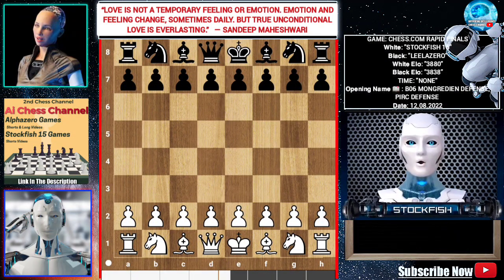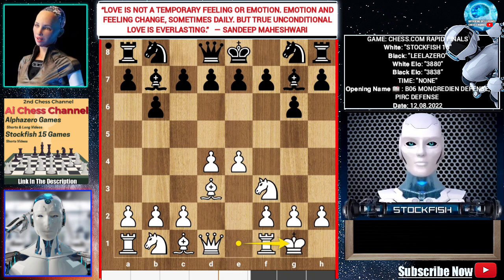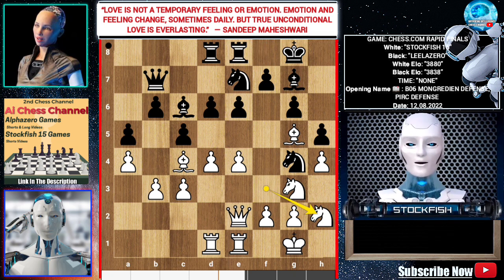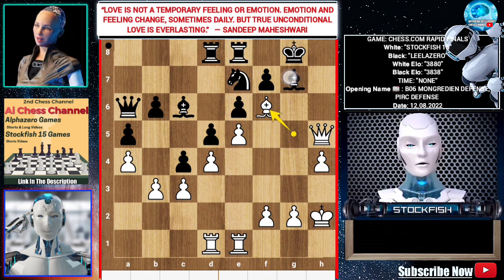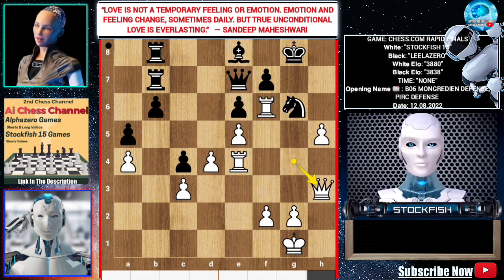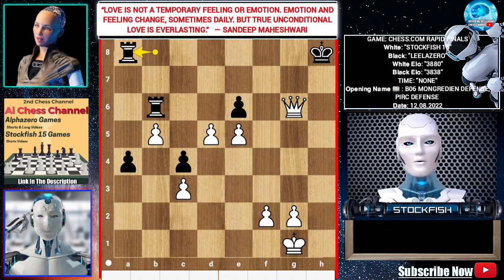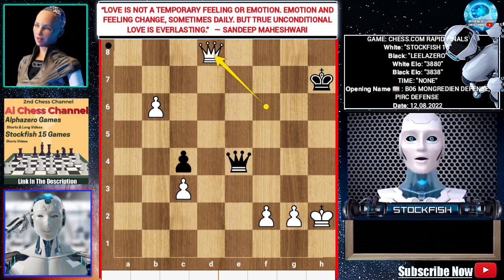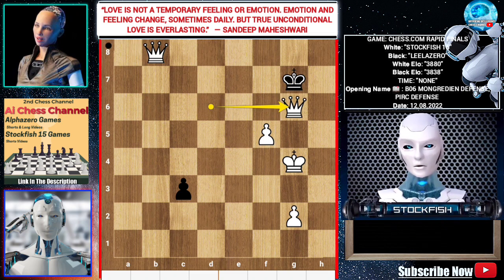Stockfish sacrificed his Knight and Bishop | Stockfish 15 vs Leela chess zero | Levy | Levy Rozman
Hi Chess Friends, Welcome to Ai chess channel. This video is about Stockfish Leela Alfazero Dragon chess Openings and Tactics Games Ect.

PGN-
[Event "CCC 18 Rapid: Finals (15|3)"]
[Site "Chess.com"]
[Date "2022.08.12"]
[Round "31"]
[White "Stockfish 15"]
[Black "Lc0"]
[Result "1-0"]
[ECO "B06"]
[TimeControl "900+3"]

1. e4 g6 2. d4 Bg7 3. Nf3 b6 4. Bd3 Bb7 5. O-O d6 6. c3 e6 7. Re1 Ne7 8. Nbd2
Nd7 9. a4 a5 10. Nf1 O-O 11. h4 Nf6 12. Ng3 h5 13. Bg5 c5 14. Qe2 Qc7 15. Rad1
Bc6 16. b3 Rae8 17. Bf4 Ng4 18. Ba6 Rd8 19. Bc4 Qb7 20. Bg5 Rfe8 21. Nh2 Nxh2
22. Kxh2 d5 23. Ba6 Qa7 24. e5 c4 25. Nxh5 gxh5 26. Qxh5 Qc7 27. Kg1 Ra8 28. Re3
Rxa6 29. Bf6 Ng6 30. Rf3 Rb8 31. Qg4 Bxf6 32. Rxf6 Ra7 33. h5 Be8 34. bxc4 dxc4
35. Re1 Qe7 36. Re4 Rab7 37. Qh3 b5 38. axb5 a4 39. Rg4 Rb6 40. hxg6 fxg6 41.
Rgxg6+ Bxg6 42. Rxg6+ Qg7 43. Qh6 Qxg6 44. Qxg6+ Kh8 45. d5 Ra8 46. Qh6+ Kg8 47.
d6 a3 48. Qxe6+ Kg7 49. Qe7+ Kh6 50. Qf6+ Kh7 51. Qf7+ Kh8 52. d7 Rbb8 53. e6 a2
54. e7 a1=Q+ 55. Kh2 Qe1 56. b6 Qe4 57. d8=R+ Rxd8 58. exd8=Q+ Rxd8 59. Qf6+ Kh7
60. Qxd8 Qf4+ 61. Kh3 Qf5+ 62. Kg3 Qe5+ 63. f4 Qxc3+ 64. Kh2 Qb2 65. Qd7+ Kg6
66. b7 Qh8+ 67. Kg3 Qf8 68. Kg4 c3 69. f5+ Kh6 70. Qc6+ Kg7 71. Qc7+ Kf6 72.
b8=Q Qe7 73. Qcb6+ Qd6 74. Q6xd6+ Kg7 75. Qg6# 1-0

2) Follow The Rule number 1 😉